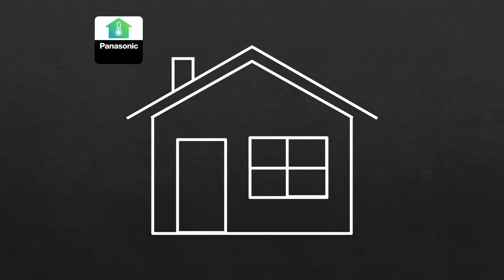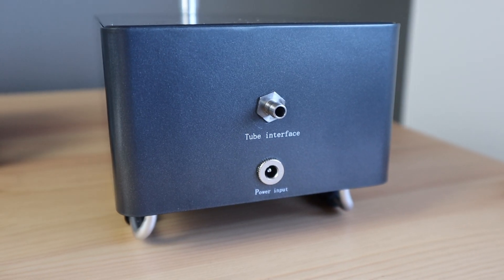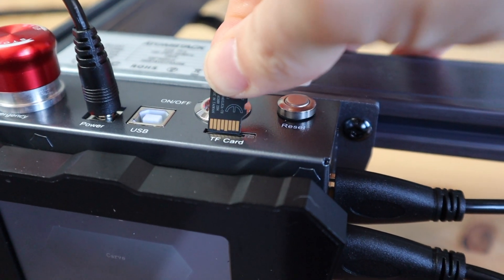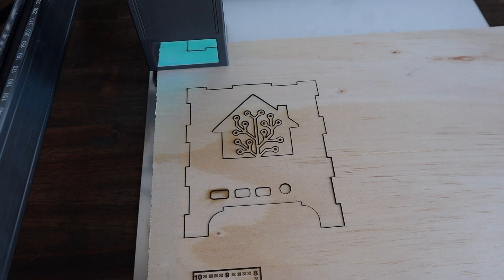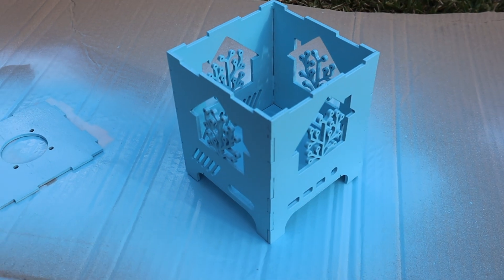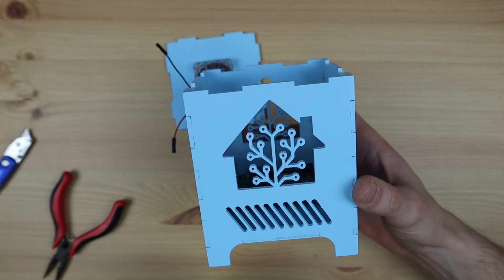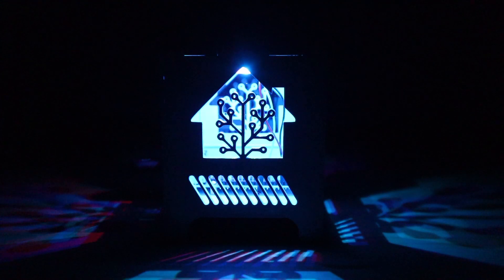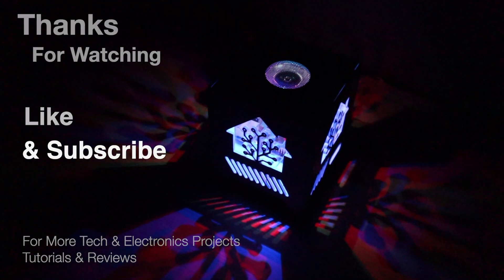Making A Raspberry Pi Home Assistant Hub Using The Atomstack X20 Pro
In this video, I'm going to use the new Atomstack X20 Pro laser cutter to make a Home Assistant hub to control my smart home devices. The X20 Pro uses a clever quad laser design to achieve 20W of optical cutting power, a first for a consumer-level diode laser.

PURCHASE LINKS
Raspberry Pi 4B
32GB Sandisk Ultra MicroSD Card
Aluminium Heatsink
Conbee II Zigbee Gateway
M3x8mm Button Head Screws
M3 Nuts
M2.5 Brass Standoffs
M2.5 Nuts
M2.5 Screws

Electric Screwdriver
Milwaukee Oscillating Multitool

CHAPTERS
0:00 Intro
0:55 Unboxing & Setup of the X20 Pro
4:25 Test Cut & Engraving
5:25 Designing the Home Assistant Hub
6:05 Laser Cutting the Housing
7:45 Assembling the Housing
8:45 Using the Atomstack App
9:12 Installing the Hub Components
11:35 Zigbee Gateway
12:44 Boot up & Using the Hub
14:05 Final Thoughts